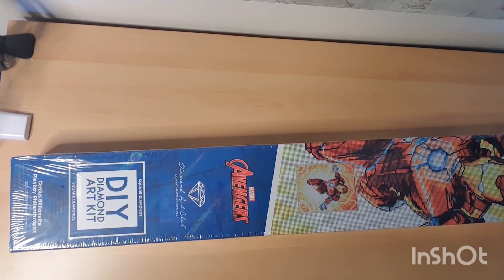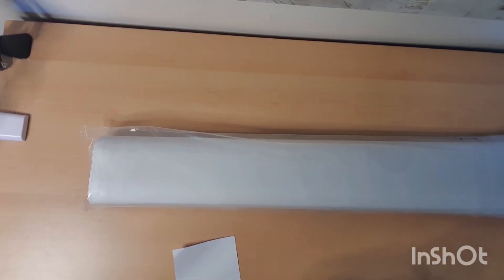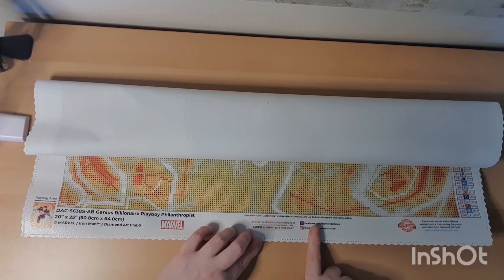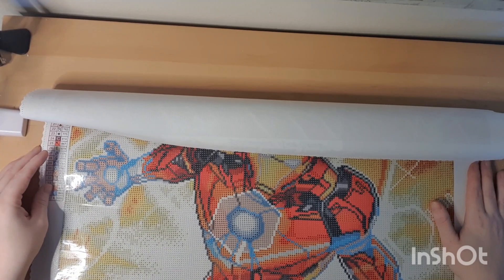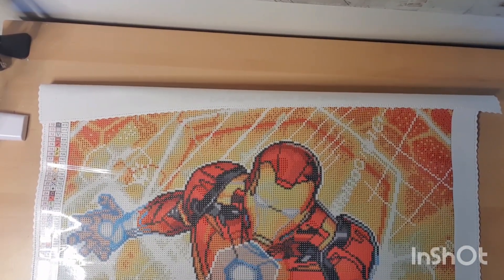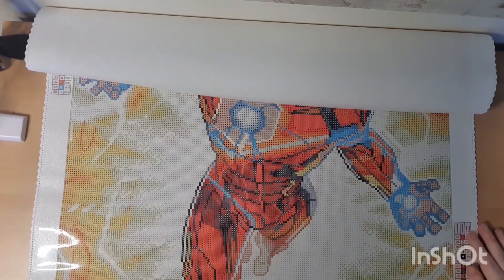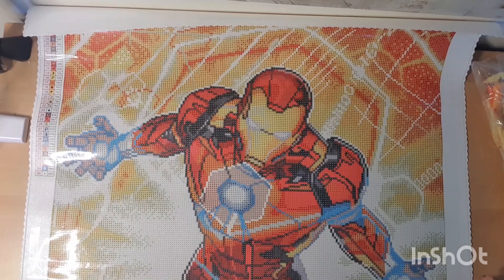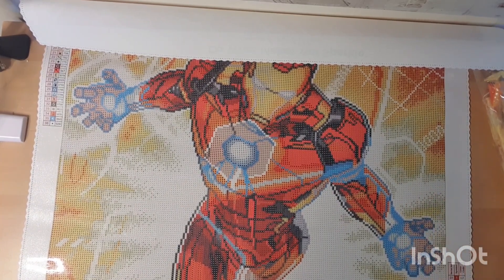Unboxing Diamond art club Genius Billionaire Playboy Philanthropist By marvel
Unboxing Diamond art club Genius Billionaire Playboy Philanthropist

By marvel

SIZE

20" x 25" (50.7cm x 63.9cm

SHAPE

Square Diamonds

COLORS

32 + 4 ABs

Gl1bSI6IiIsInNtaWxlX2NhbXBhaWduIjoicmVmZXJyYWxfcHJvZ3JhbSIsInNtaWxlX2N1c3RvbWVyX2lkIjo0NzUzMTQyOTF9